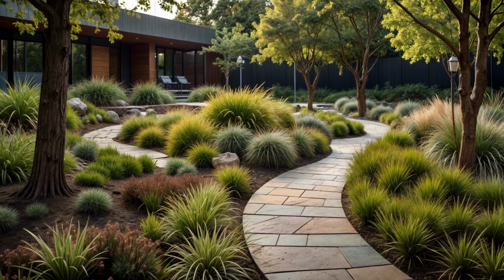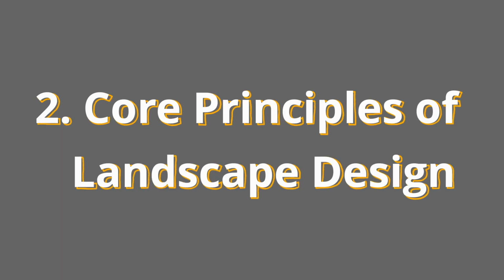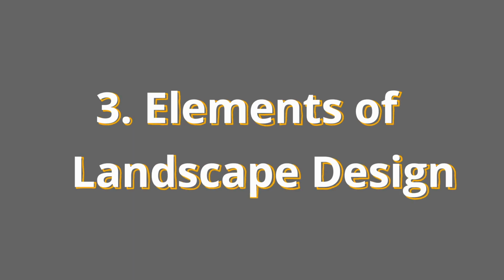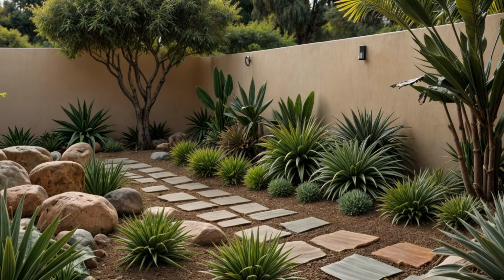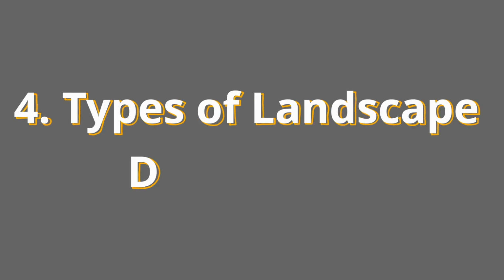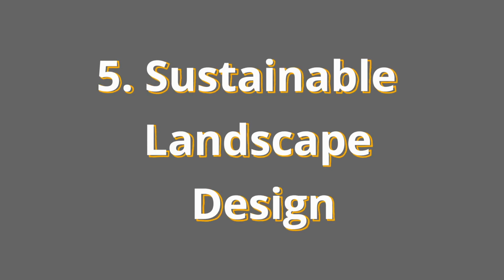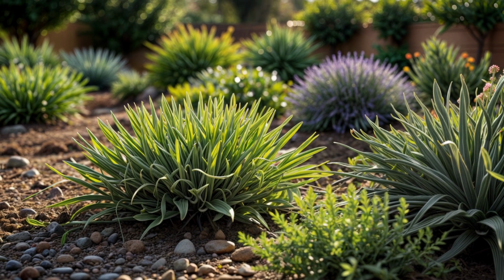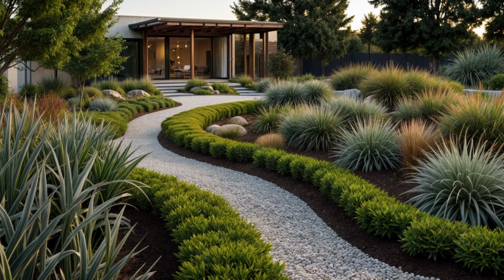Landscape Design Secrets The Pros Don't Want You to Know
Revamp your outdoor space with our practical landscaping tips! In this video, we share the best ideas for creating a beautiful and functional garden. From choosing plants to planning seating areas, we'll help you make your yard stylish and cozy.

00.00 Introduction
00.31 Introduction to Landscape Design
01.29 Core Principles of Landscape Design
04.06 Elements of Landscape Design
06.05 Types of Landscape Design Styles
07.50 Sustainable Landscape Design
09.38 The Design Process
11.30 Conclusion